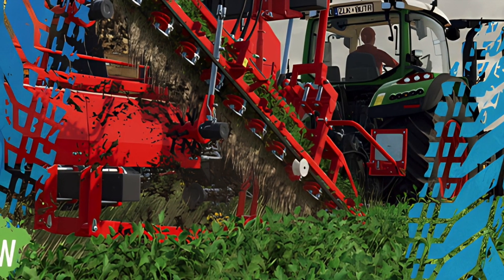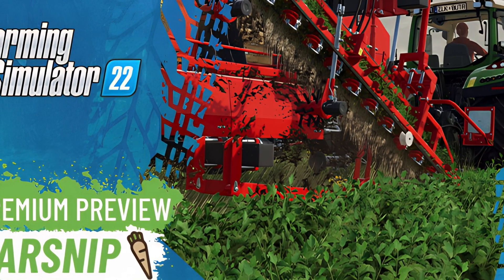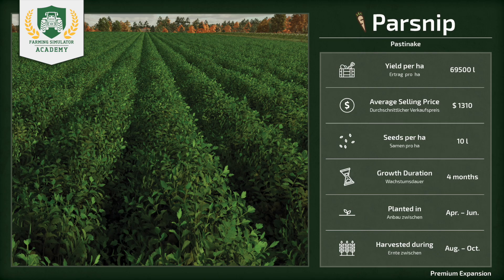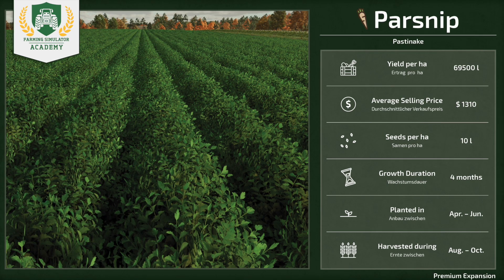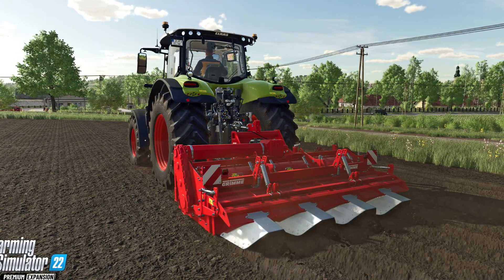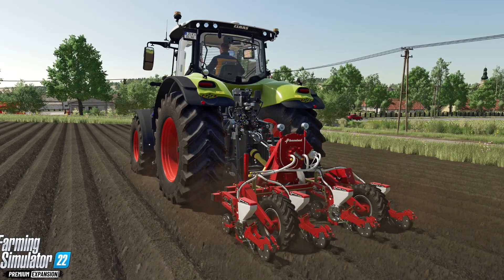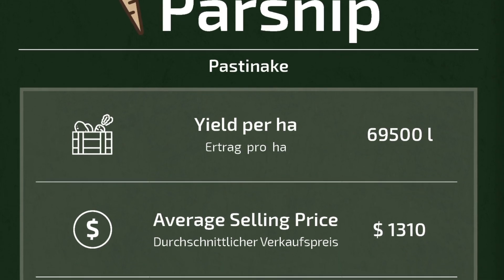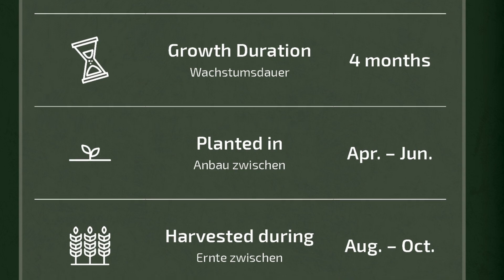Parsnips In FS22 - Everything You Need To Know | Farming Simulator 22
Parsnips - Everything You Need To Know
Farming Simulator 22 DLC